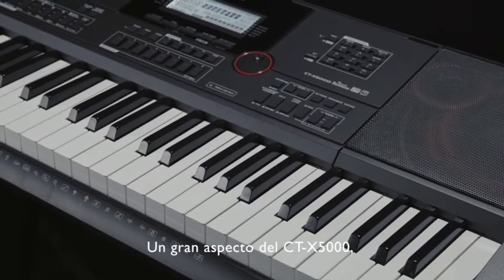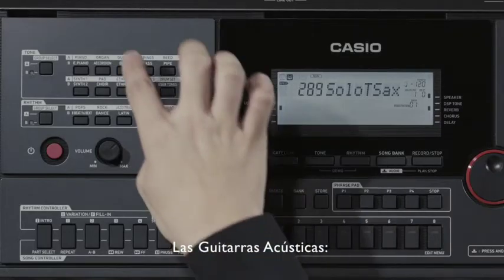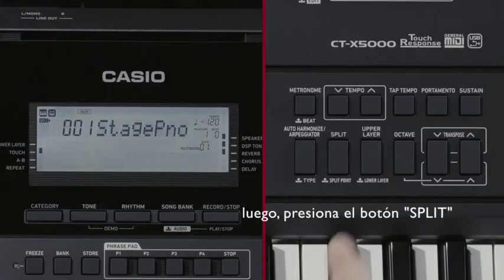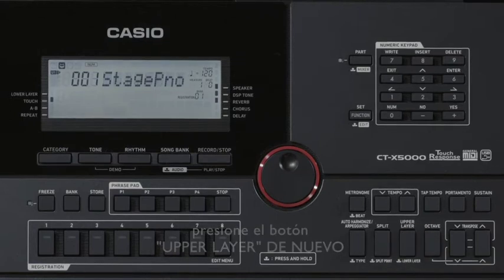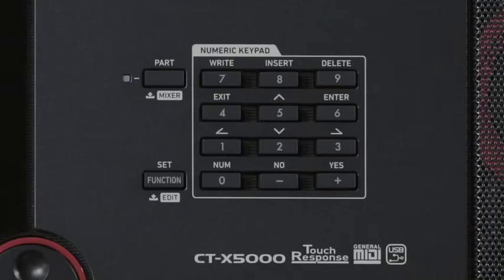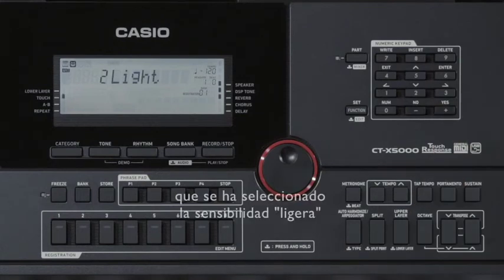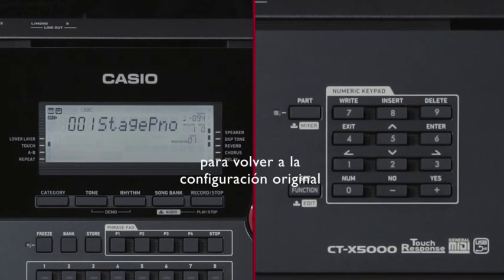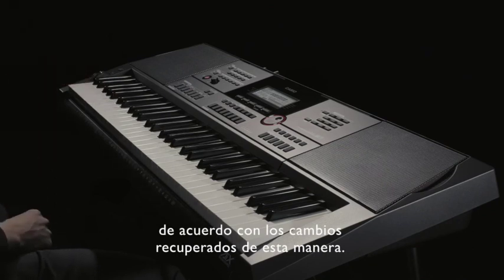02 Video Manual CT-X5000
En este video, conocerás lo básico sobre los Tonos del CT-X5000:

00:50 Selección de Tono
04:30 Transposición
05:35 SPLIT (División)
07:54 LAYER (Sobreposición)
09:06 Combinación de SPLIT y LAYER
10:55 Cambio de Octava
12:26 Rueda de Inflexión de tono
13:22 Sensibilidad al Tacto
15:22 Función de Sustain
16:07 Portamento
16:34 Metrónomo
18:24 Registración

Subtitulado al español por CASIO México.